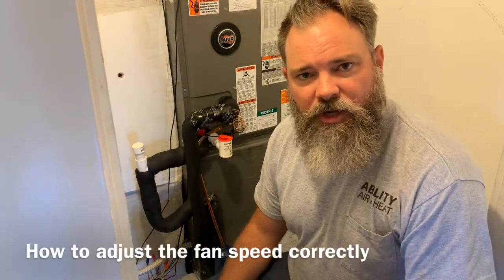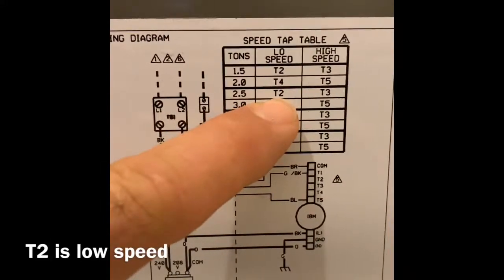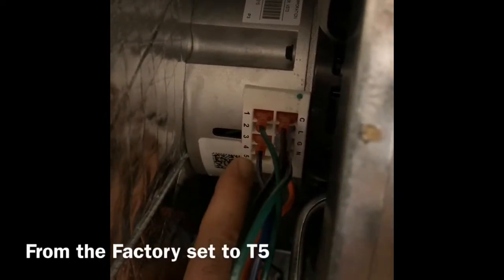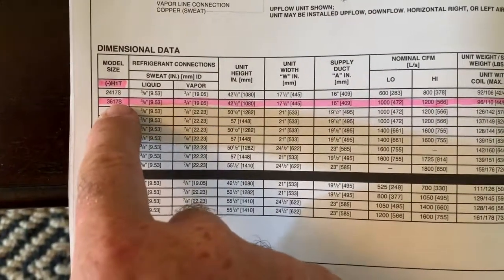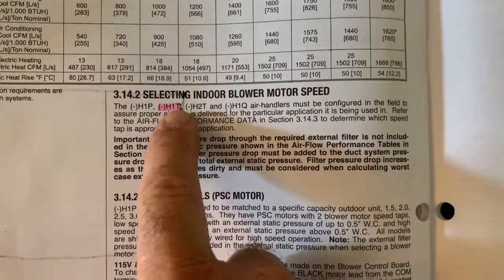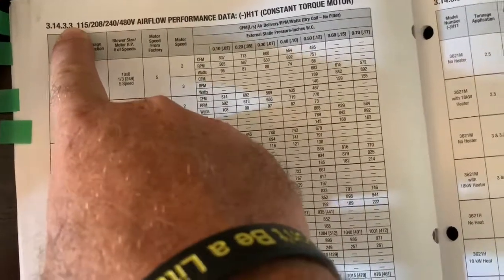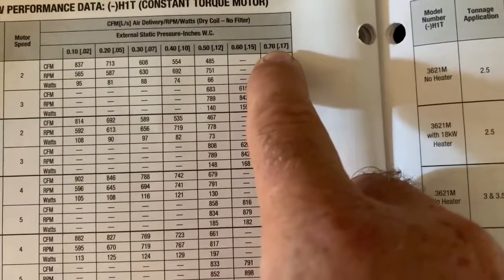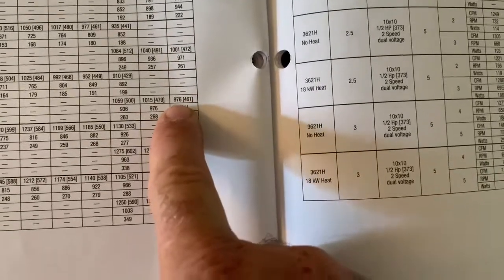Setting X13 Fan Speed On Rheem/ Ruud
How to properly set the fan speed on a constant torque or x13 indoor blower motor. This is for Rheem or Ruud  applications